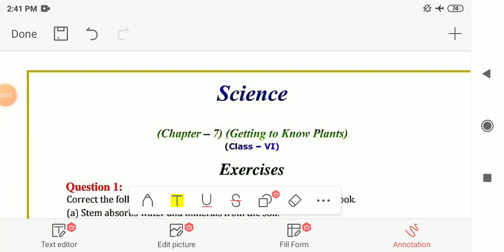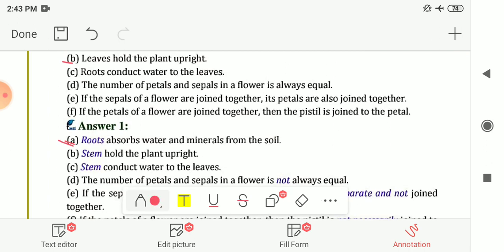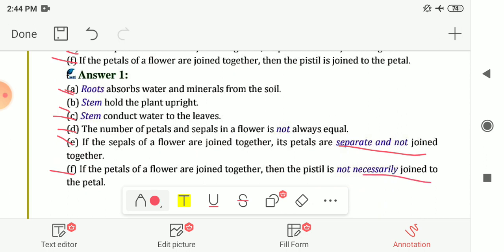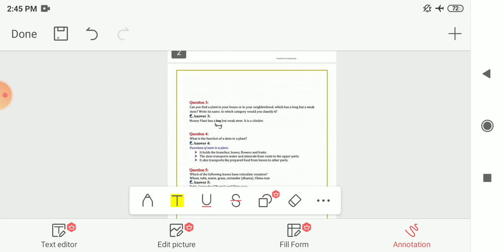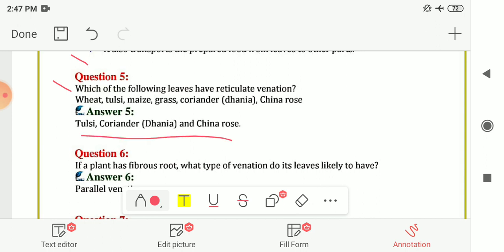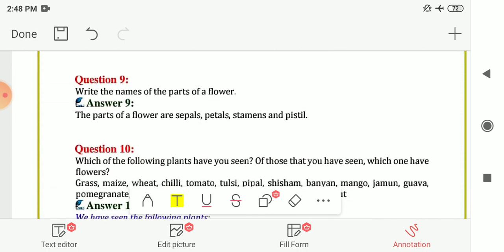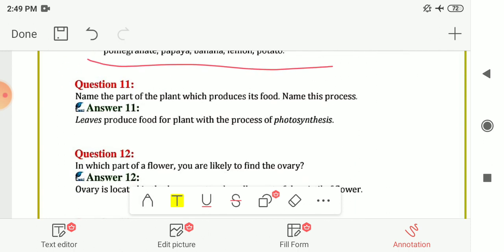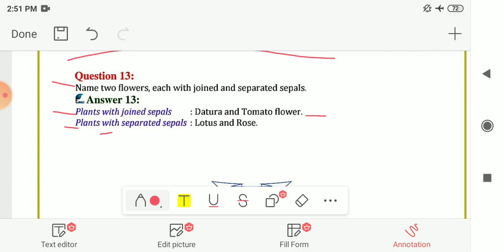Class 6 | Science | Ch 7: Getting to Know Plants | Textbook solution | ncert